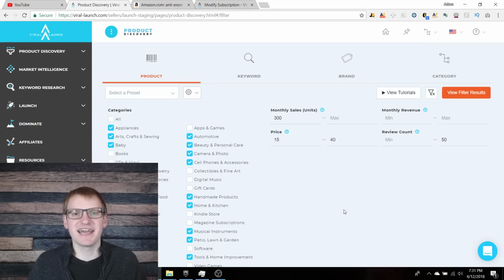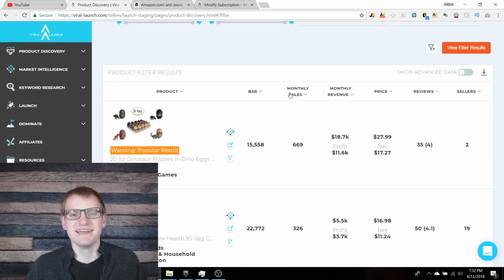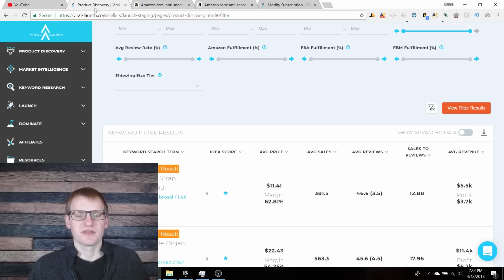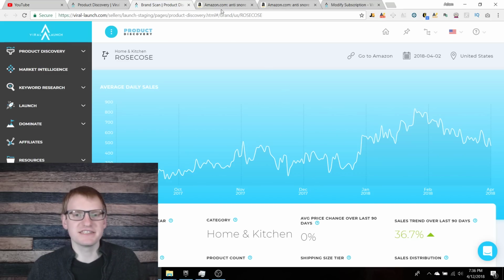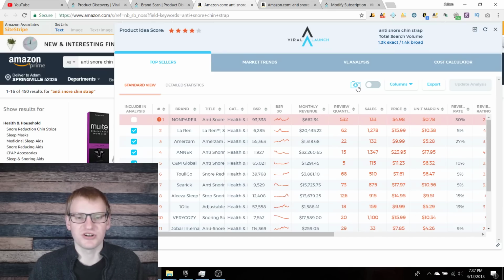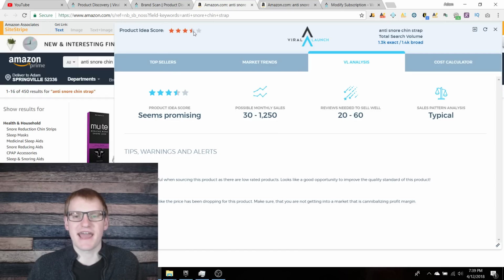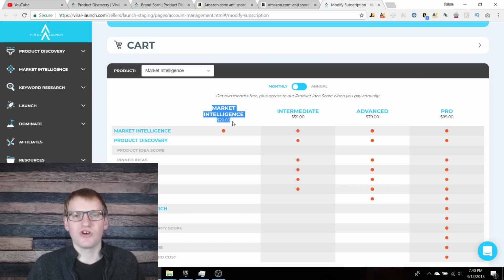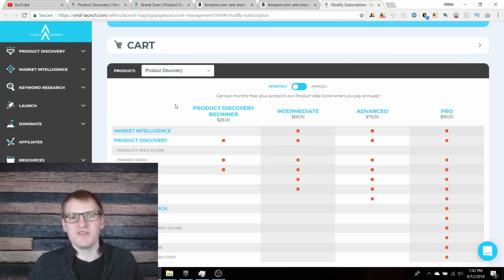Is VIRAL LAUNCH Product Discovery Any Good? +50% Off Coupon Code (If VL Is For You)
ATTENTION! Viral Launch changed its coupon system. They had a lot of people abusing the old system, using the 50% off coupon month after month. So it's now 15% off every month, for the lifetime of your subscription. Saves you more money in the long run!

FREE GUIDE // 7 Ways To Differentiate Your Product And Make It DECISIVELY BETTER Than The Competition // Sign up to any Viral Launch service using the link below, and then send an email to from the email you signed up with. I'll then send you the free guide.

Didn't like Viral Launch? Support me when you sign up for Jungle Scout or AMZ Scout:

Here's an honest review of Viral Launch product discovery and market intelligence software. I've used it for about 12 hours now, and have really liked it. It has a lot of features that no one else has. Plus we've got the free coupon code :)

FREE GUIDE // Make Money On Amazon Selling Product From These 10 Stores

Have questions? Schedule a call with me!

10% Off Your Amazon Accounting For 6 Months! Use referral code FSH318

My Amazon Supplies:
My Scale
BEST Way To Remove Labels
My Camera